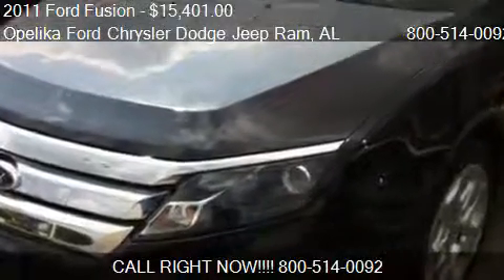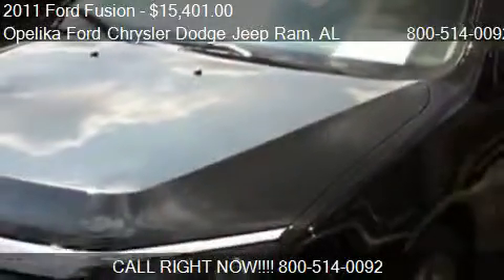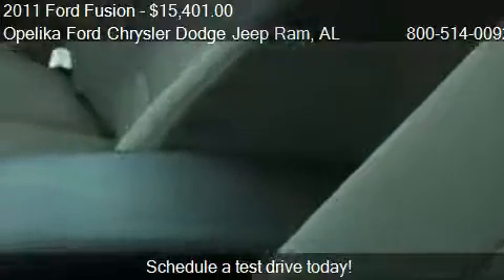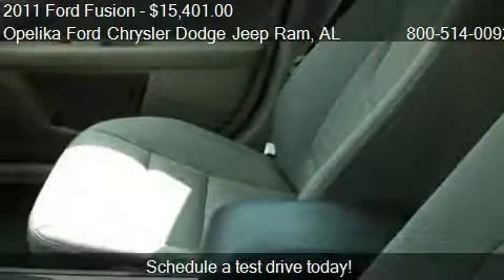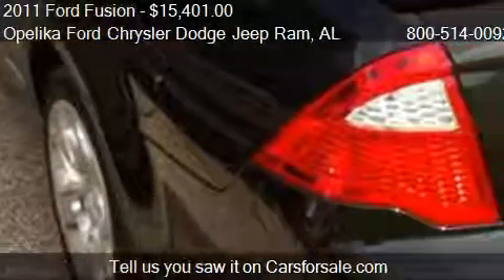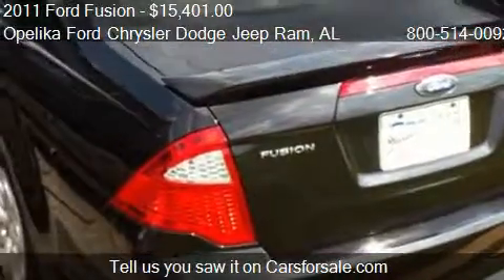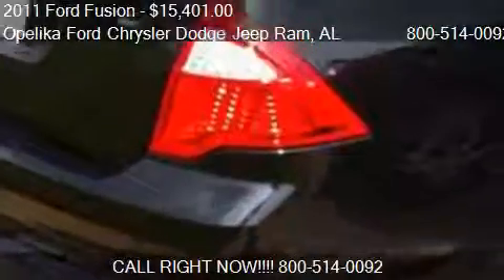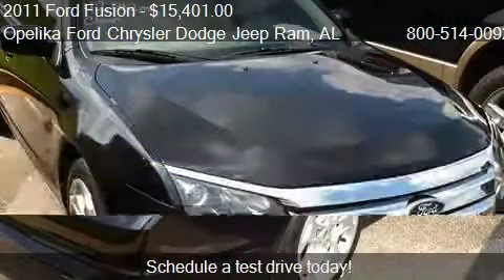2011 Ford Fusion SE - for sale in Opelika, AL 36801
Come test drive this 2011 Ford Fusion SE for sale in Opelika, AL.

Black Beauty! Join us at Opelika Ford Chrysler Dodge Jeep! Are you still driving around that old thing? Come on down today and get into this terrific-looking 2011 Ford Fusion! Designated by Consumer Guide as a 2011 Midsize Car Best Buy. This Fusion's engine never skips a beat. It's nice being able to slip that key into the ignition and not having to cross your fingers every time.